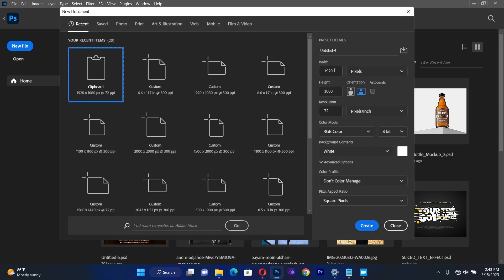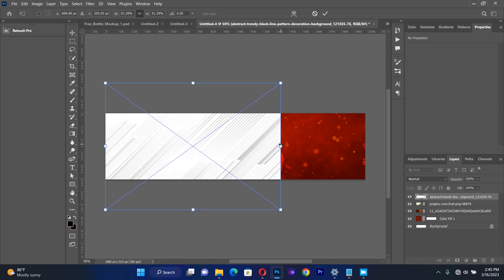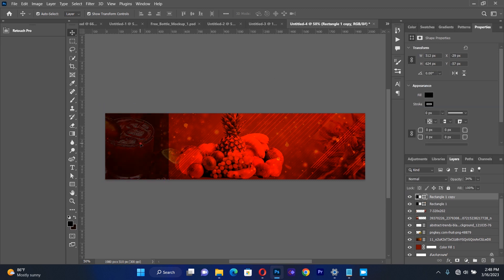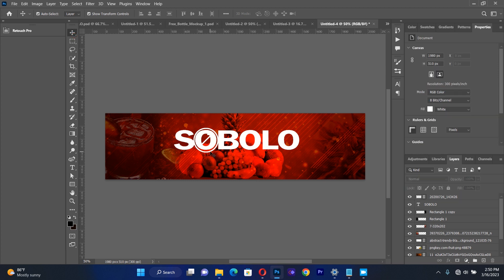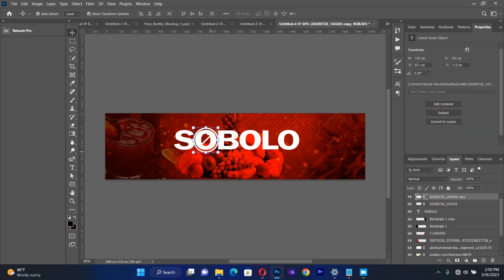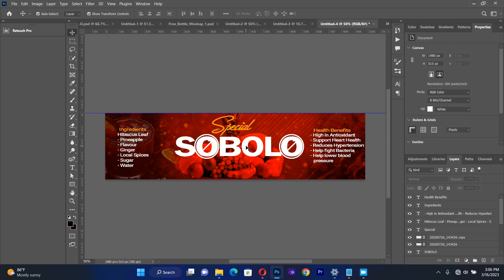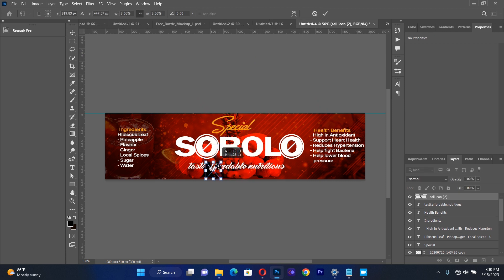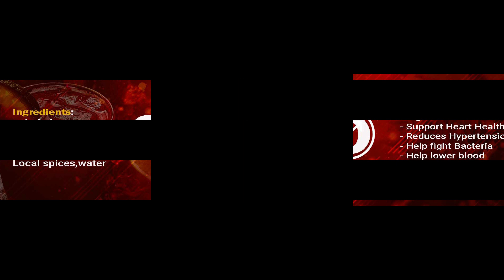How to design a SOBOLO Drink LABEL/PHOTOSHOP TUTORIAL/JN GRAFIX.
Making a beautiful flyer is every Graphic designer' dream.In this tutorial is a systematic way